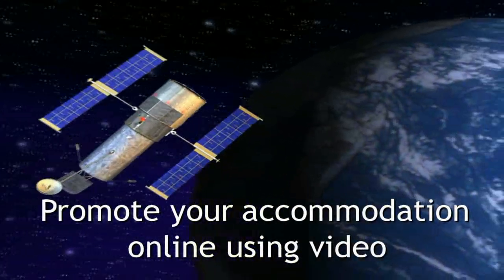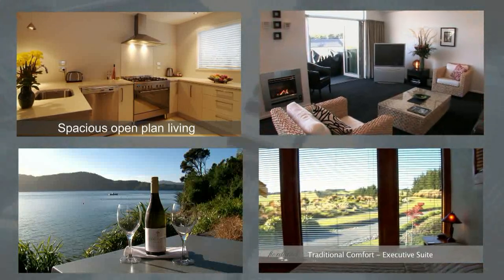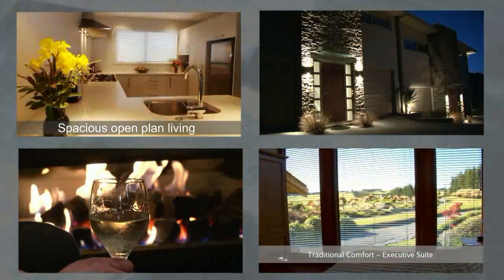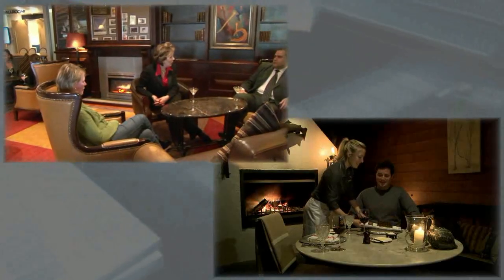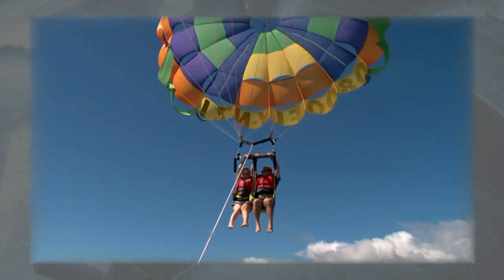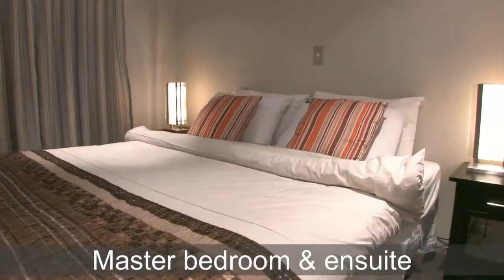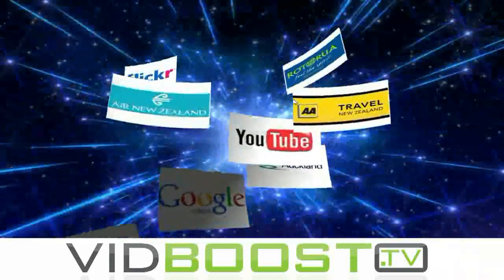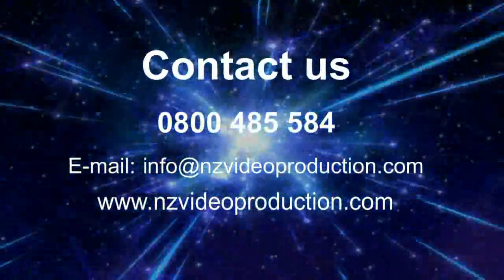Web Video for Tourism Accommodation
Increase your accommodation occupancy with an online video.